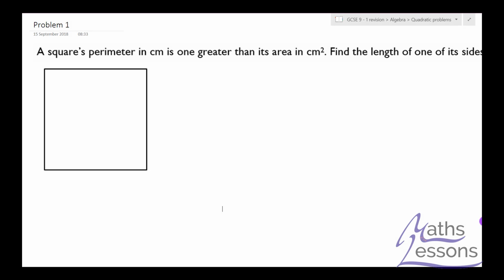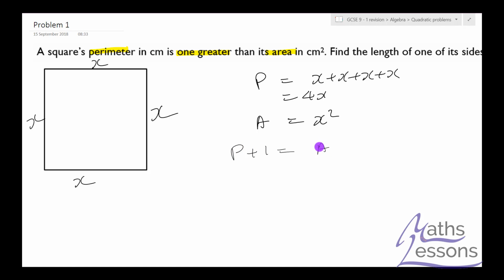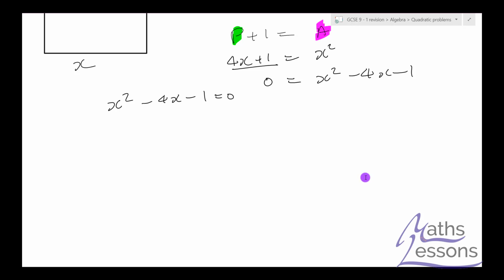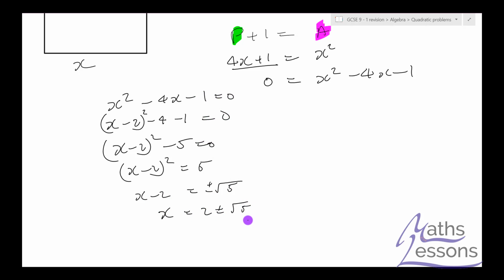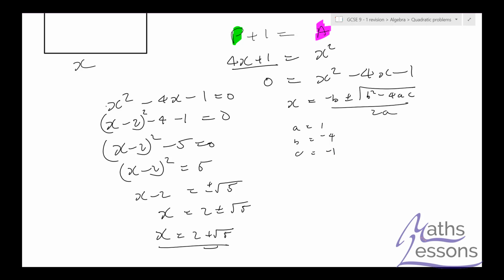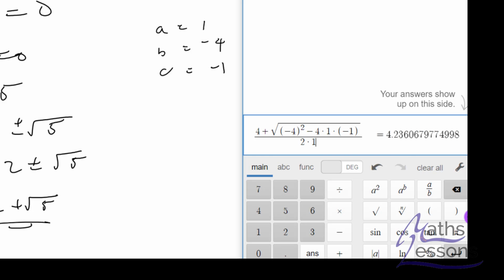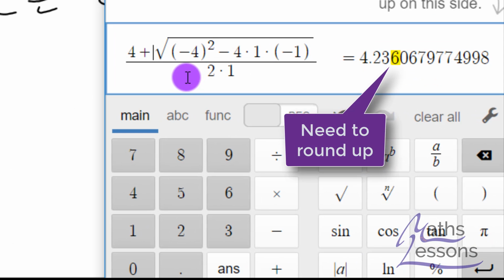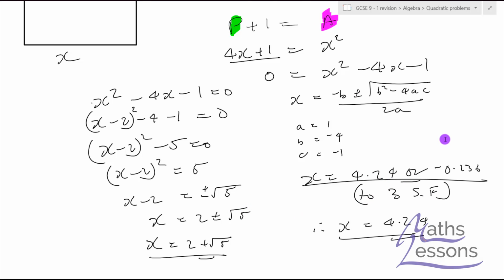quadratics problem 1